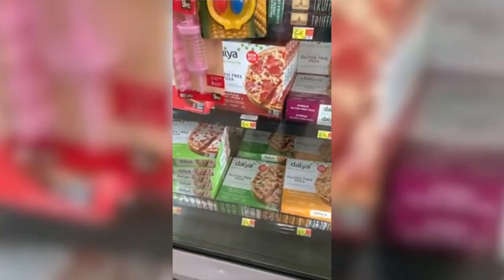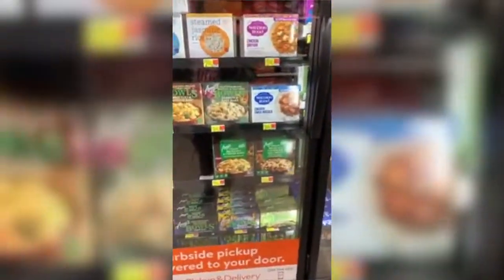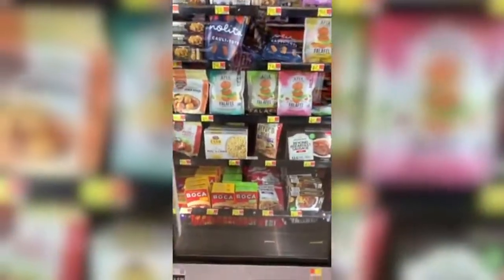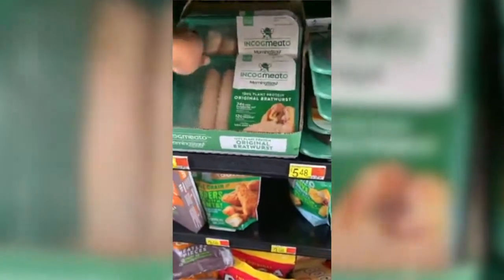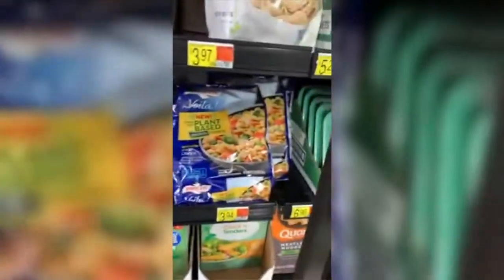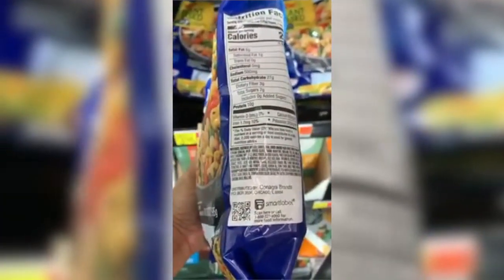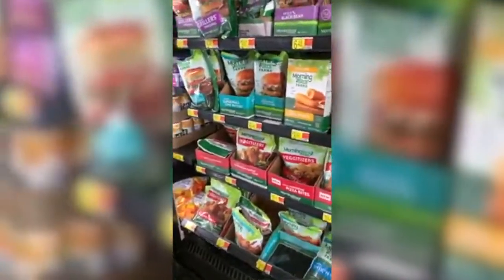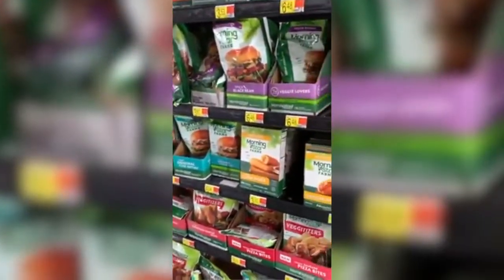Beyond The Garden ~ Pay Attention Beware